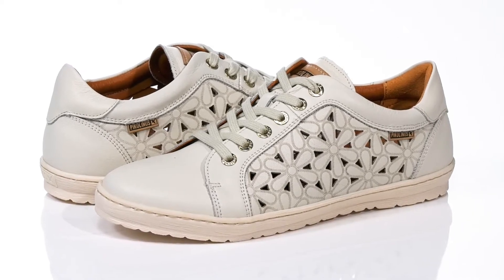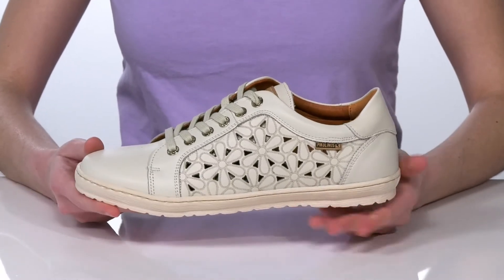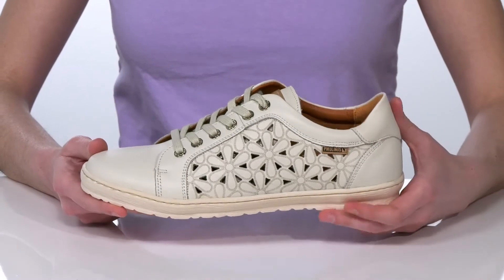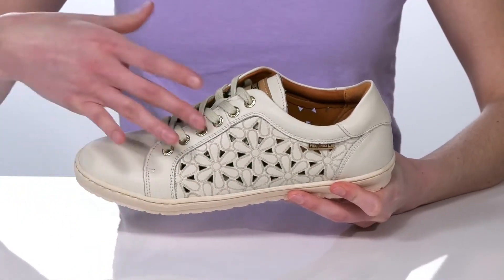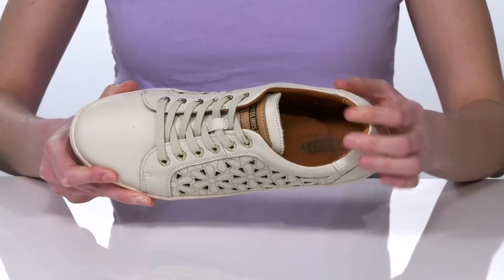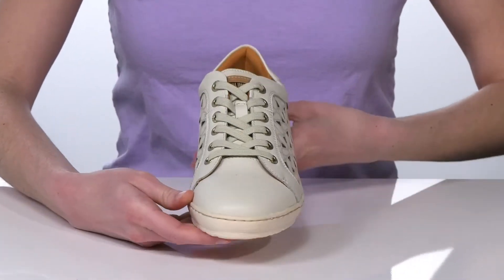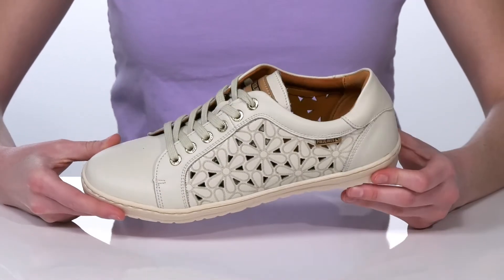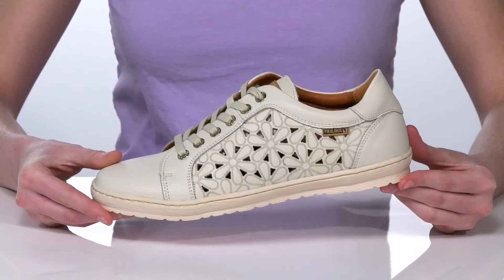Pikolinos Lagos 901-6898 SKU: 9489678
Weekend style comes easy when you get a little help from the Pikolinos&reg; Lagos 901-6898 sneakers.
Leather upper.
Floral cut-out design on quarter.
Lace closure.
Round-toe silhouette.
Textile lining.
Rubber sole.
Imported.